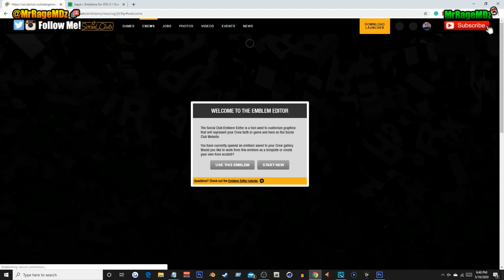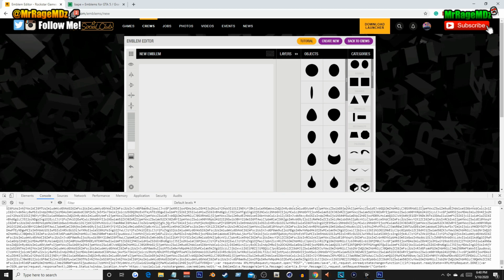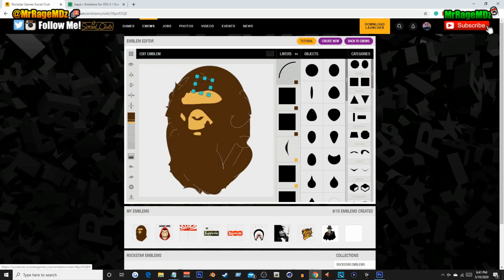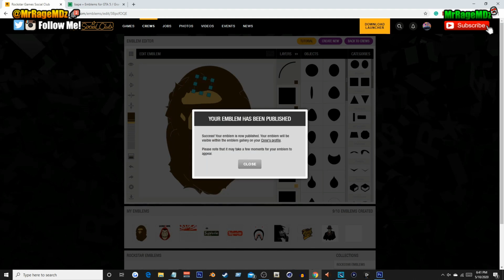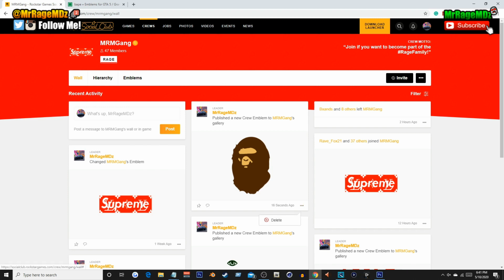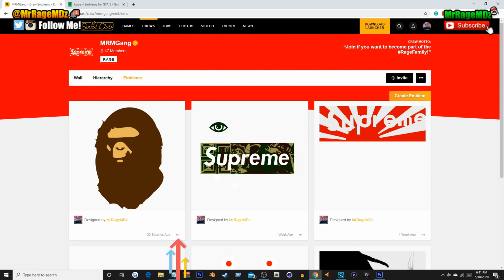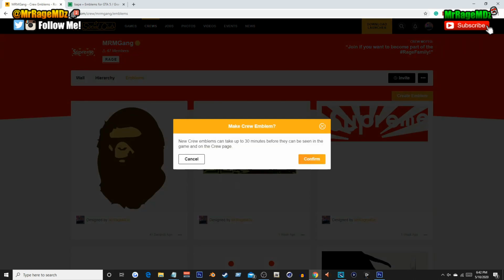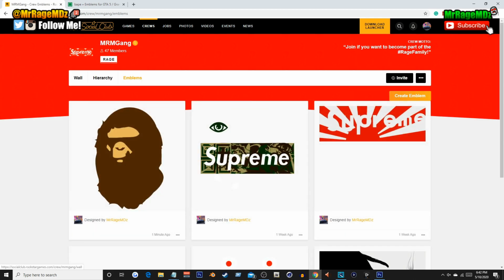How To Fix Emblems Not Showing Up On GTA 5 Online (For Your Crew)| Read Description & Pinned Comment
How To Fix Emblems Not Showing Up On GTA 5 Online For Your Crew!
▬▬▬▬▬▬▬▬▬IMPORTANT READ▬▬▬▬▬▬▬▬▬▬▬▬
🖐Note: There is an issue with the audio of this video 🖐
Also this video has a lot of mixed reviews. I would like to point out that this method worked for me. If it doesn’t work for you I am sorry I don’t know how else to fix it.

✅ It has all the newest videos from 2020! ✅

*Recommended I post before each video & Any updates!*
To use my custom Supreme x Louis Vuitton Emblem 🔥
Notification Gang for a shoutout!
➜ Buy popular games! For Low Prices! (Fortnite,PUBG,CS:GO,GTAV & More!) ✅
➜ Game Key's & Gift cards also available! ✅
*More coming soon!*
🔊 Music Used In The Video: 🔊
None

Please Ignore or flag spam, negative, or hateful comments. We're here to have a good time. Thanks, everyone and enjoy it!